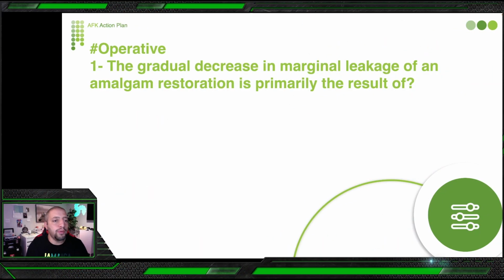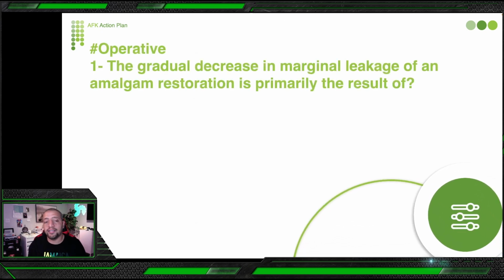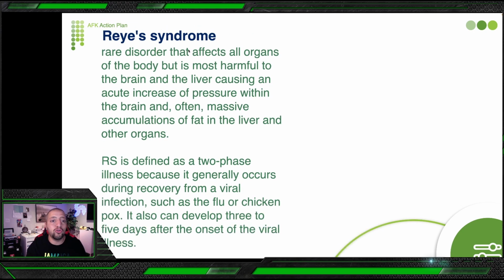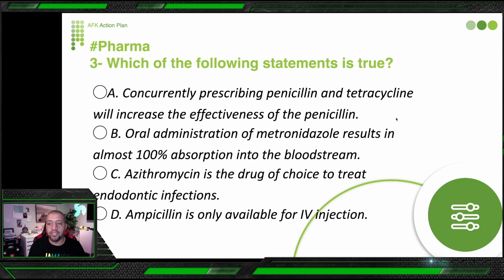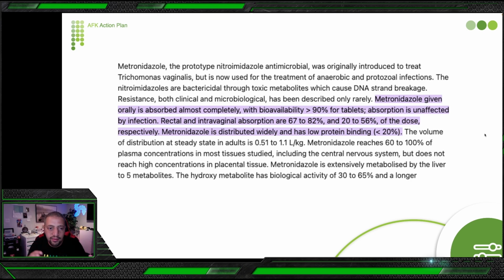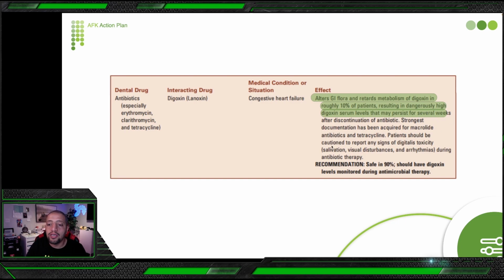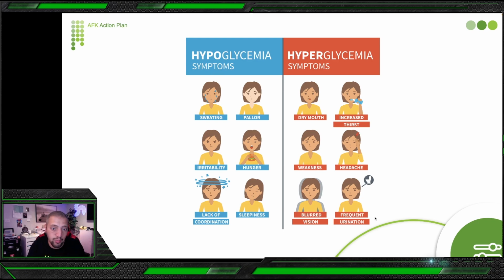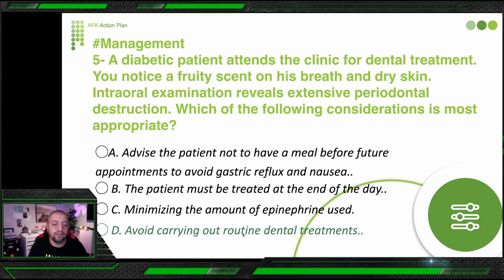11- AFK weekly news letter - Important pharma questions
AFK is all about studying the materials and try to collect as much information as you could, but solving the questions is really important, as will give you honest feedback about your study.
Everyday will post an important question in the community tab, by the weekend we will post a detailed answers explanation.
At the weekend will give a lecture for the questions with explained answers and concept explanation.
Feel free to give the feedback and share the videos.

Chapters
0:00 Intro
00:39 Amalgam marginal leakage
04:52 Reye's syndrome
09:32 Metronidazole
13:59 Digoxin drug drug interaction
16:44 Diabetic patient management
23:28 Conclusion